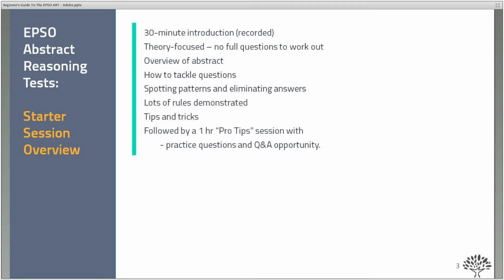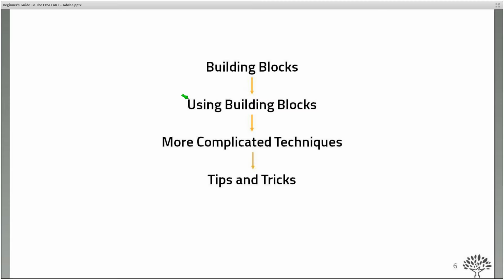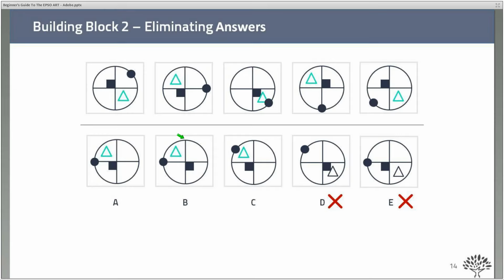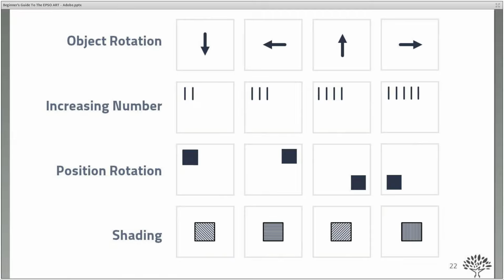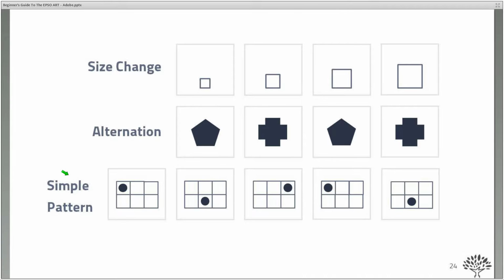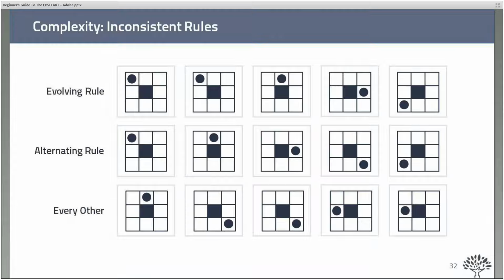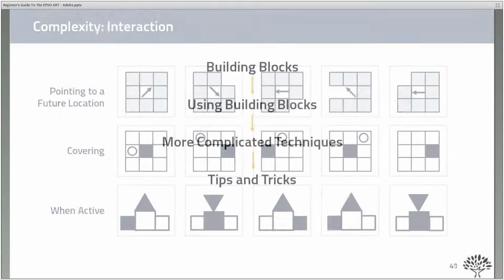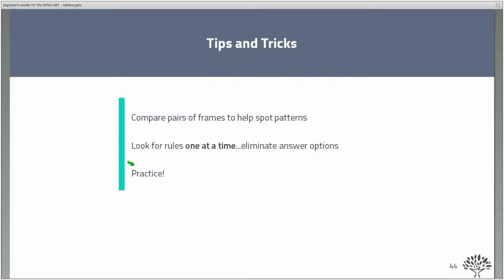Beginner’s Guide To The EPSO Abstract Reasoning Test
Click here to access the Pro Tips For The EPSO Abstract Reasoning Test webinar recording